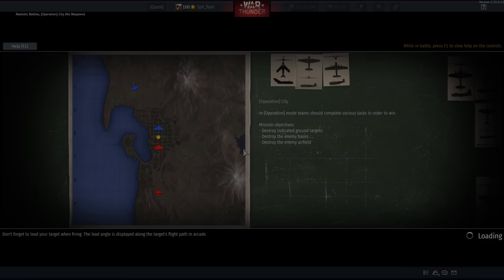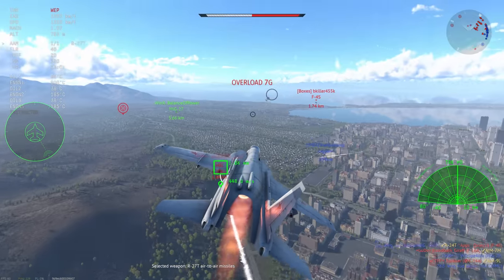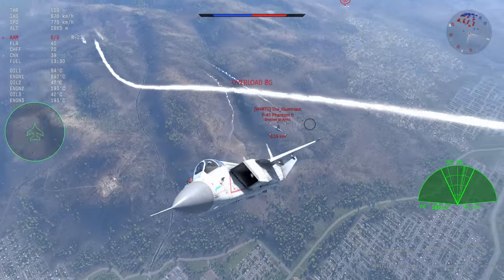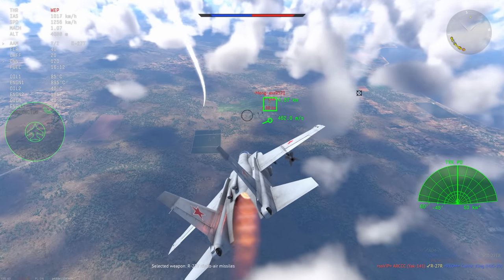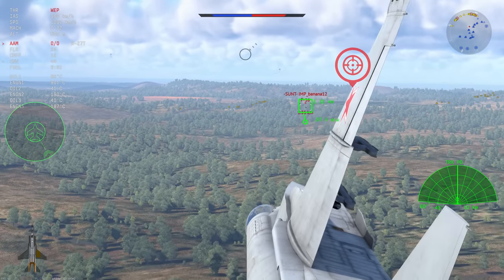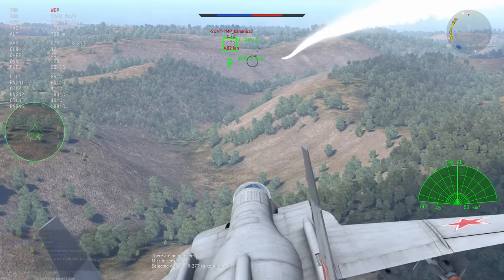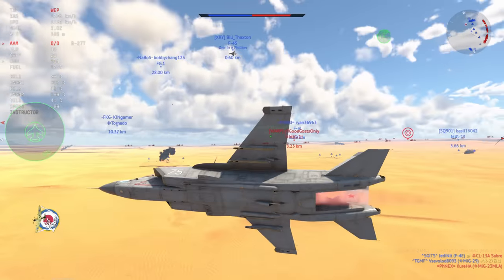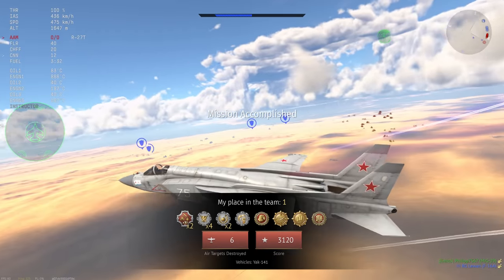Top Tier With A Twist: Yak-141 (War Thunder)